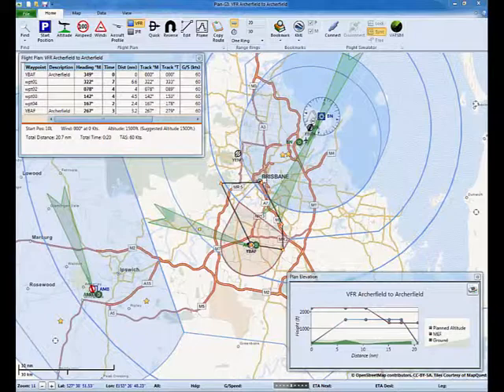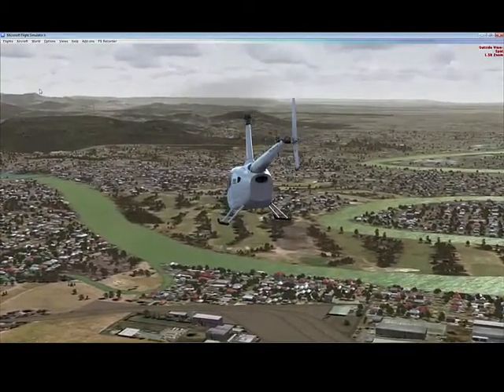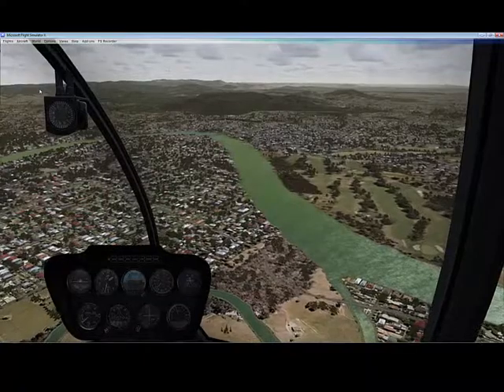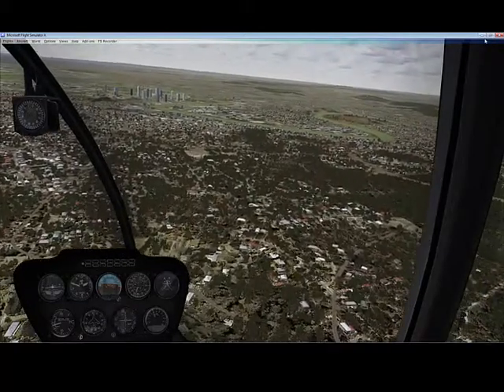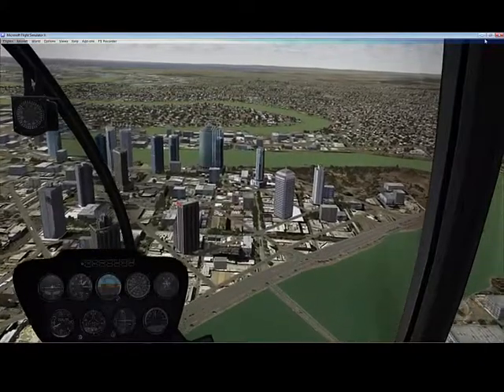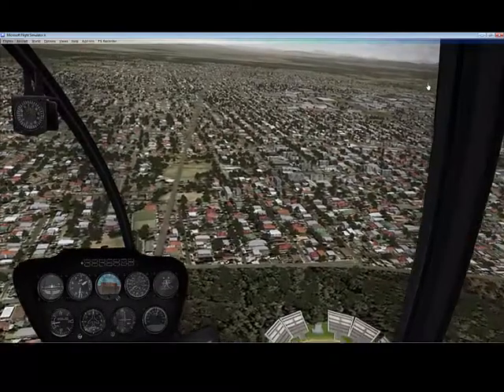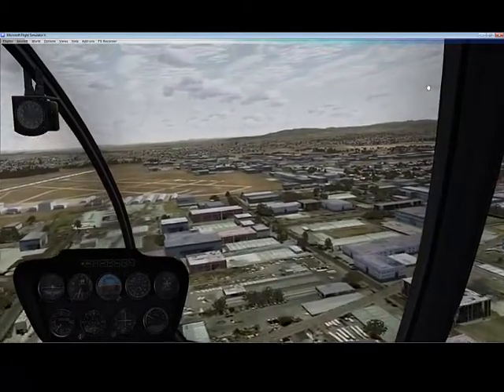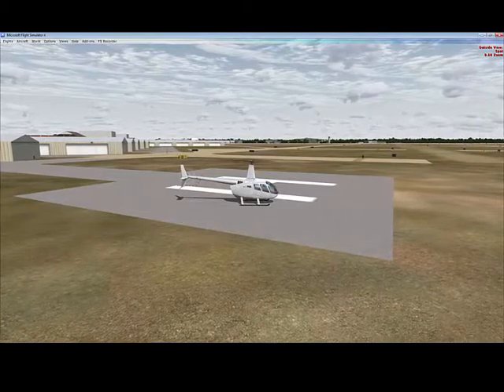Planning a Simulated Flight in FSX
How to plan a simulated flight in FSX using Plan G or other tools. This is a VFR flight from Archerfield, Brisbane.